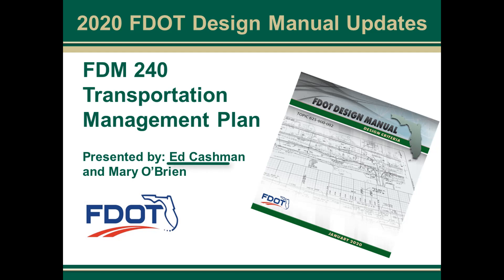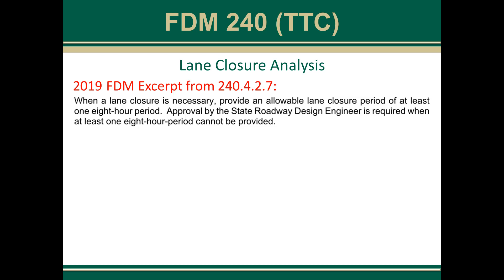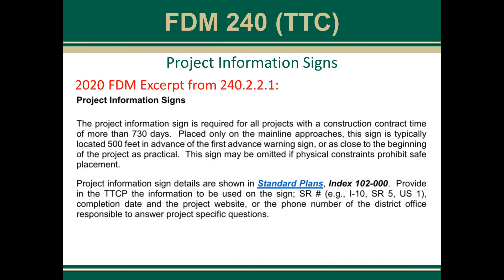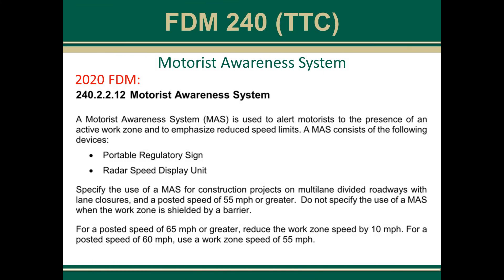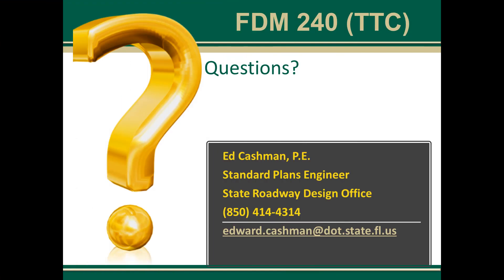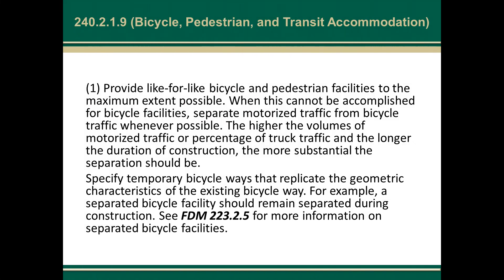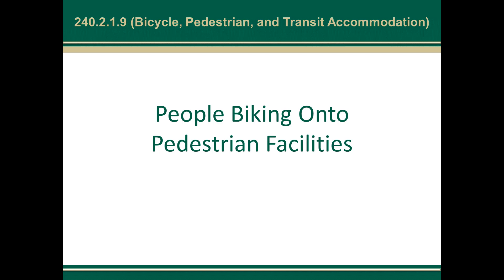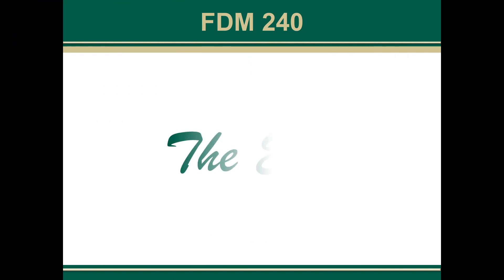2020 Updates to FDM 240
This video will cover changes made to FDM 240 this past year and the changes will be effective January 1, 2020.